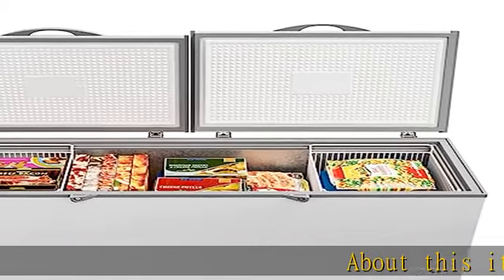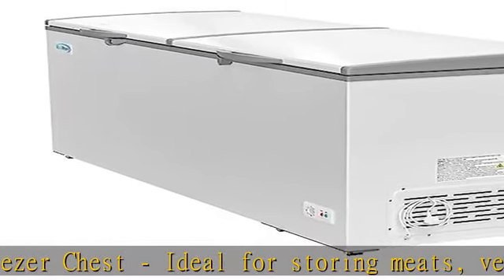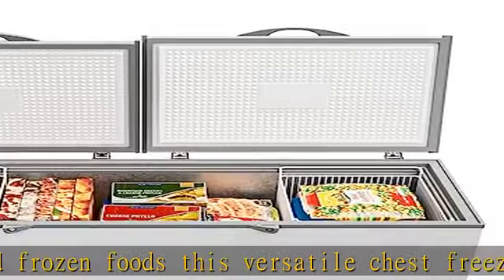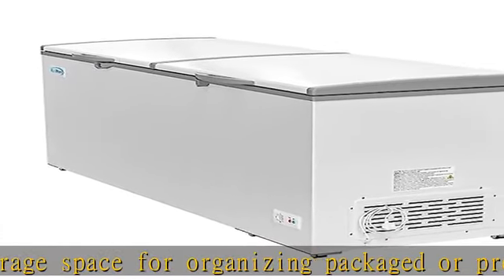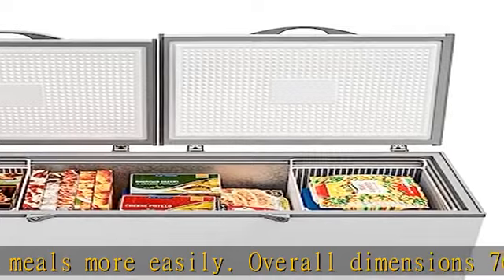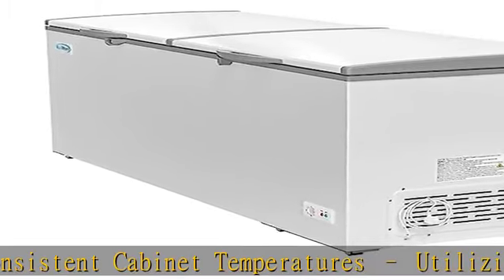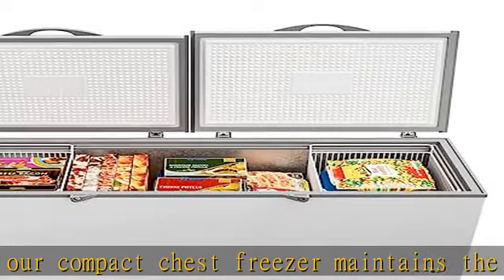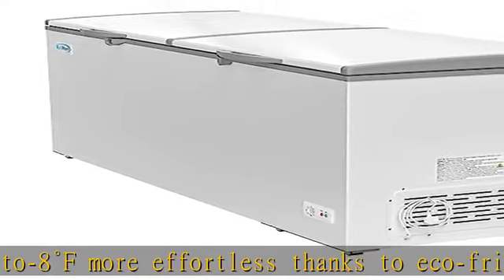77 in. SCF-24C Chest Freezer, 24 cu. ft, White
77 in. SCF-24C Chest Freezer, 24 cu. ft, White

77 in. SCF-24C Chest Freezer, 24 cu. ft, White